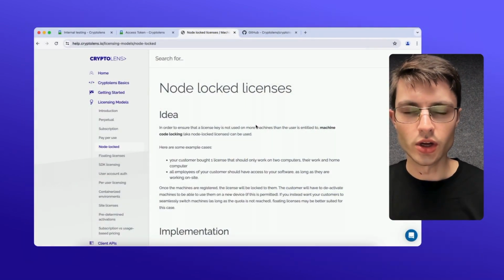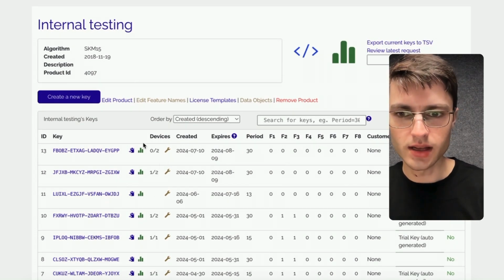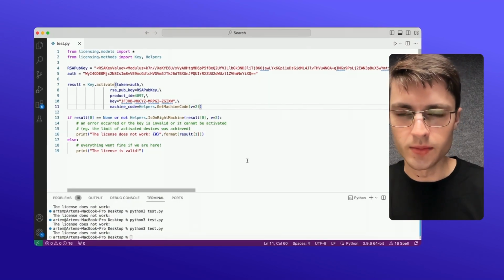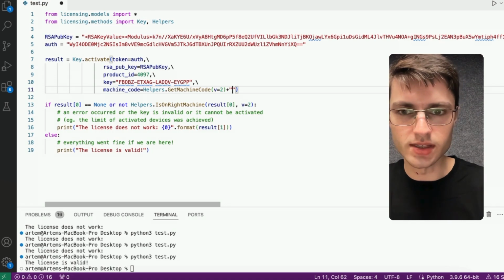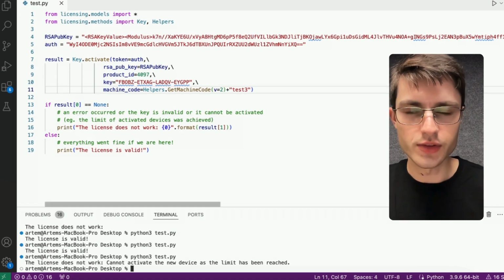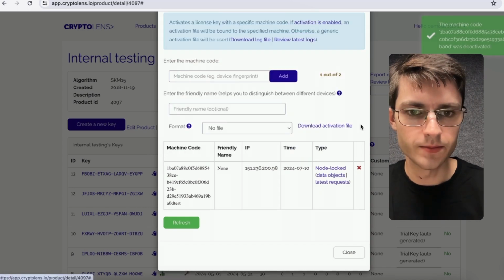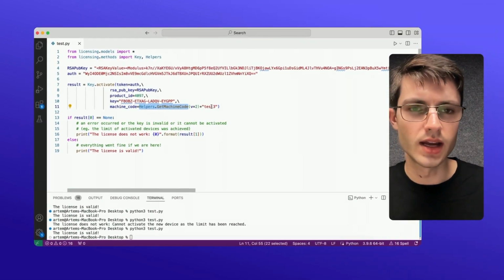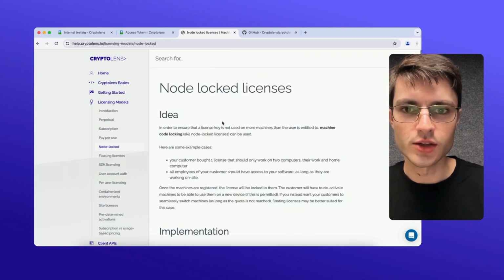Implementing Node-Locked Licenses in Cryptolens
Cryptolens offers an easy-to-use software licensing system to sell and license any type of application using any licensing model. Join hundreds of innovative companies worldwide!

This video covers the node-locking licensing model where you restrict the number of machines a license can be activated on. We will tell you how to implement node-locking in Cryptolens and in code!

Chapters:
00:00 - Intro
00:19 - What is node-locking?
01:17 - Dashboard setup
02:05 - Coding node-locking
03:18 - Activating new machines
04:15 - Deactivating old machines
04:50 - Key takeaway
06:00 - Summary
06:24 - Outro